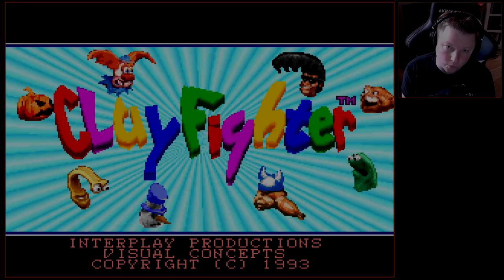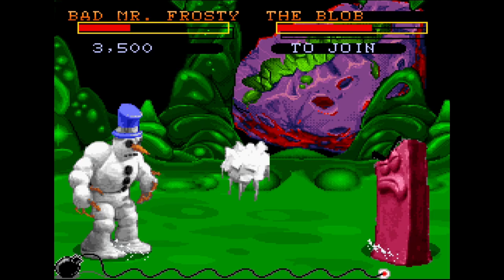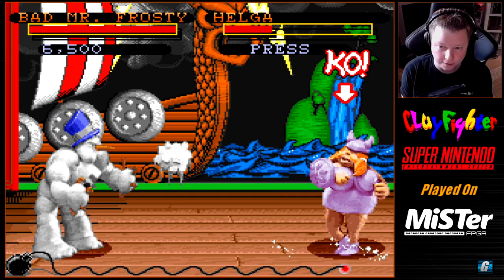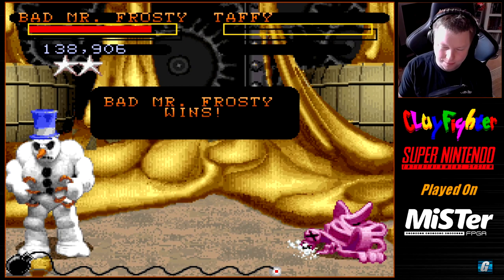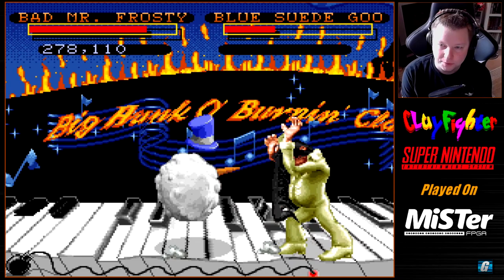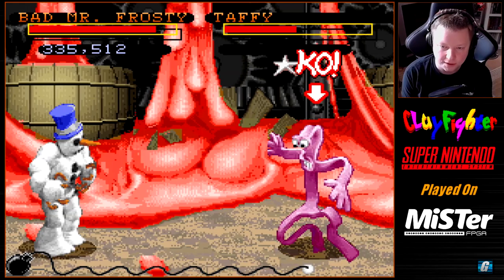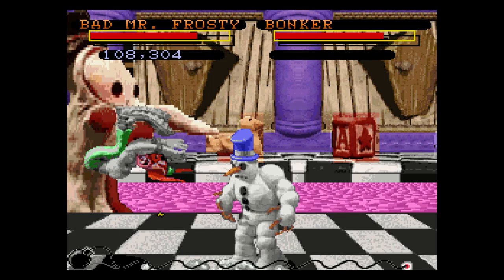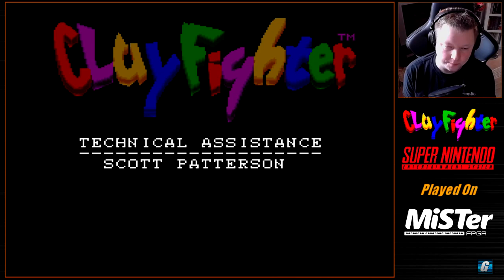Clay Fighter - Full Playthrough (SNES) | Let's Play 433 - Complete Hard Mode Walkthrough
This is Clay Fighter for the Super Nintendo! In this video I'll be taking you through the entire game from start to finish, with Bad Mr. Frosty, on the Hard difficulty setting.

If you like this Let's Play format, be sure to check out my previous ones of Mega Man for PC Gun.Smoke for the NES Ninja Gaiden and Ninja Crusaders

Here are some basic time codes:
00:00 - Introduction
04:44 - Helga
06:29 - Ickybod Clay
08:18 - Taffy #1
09:53 - Bonker #1
12:22 - Tiny #1
14:00 - Blue Suede Goo
16:02 - Taffy #2
18:43 - Bad Mr. Frosty
20:48 - The Blob
26:51 - Tiny #2
28:25 - Bonker #2
30:04 - N. Boss
31:38 - Ending, Credits / Outro
36:38 - Backer Credits

This was played via the MiSTer FPGA platform using the SNES core. If you would like to read more about the MiSTer, check out these links:

Merch!